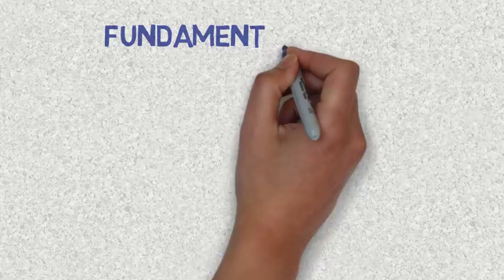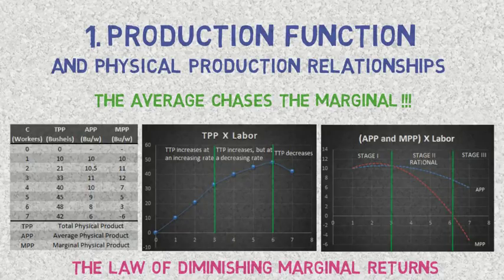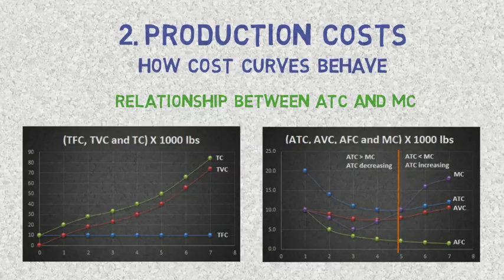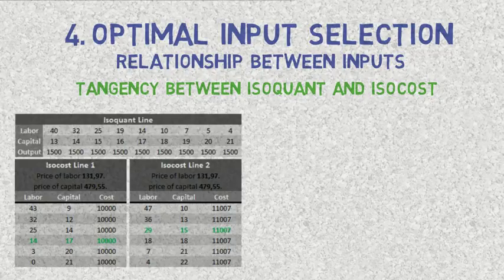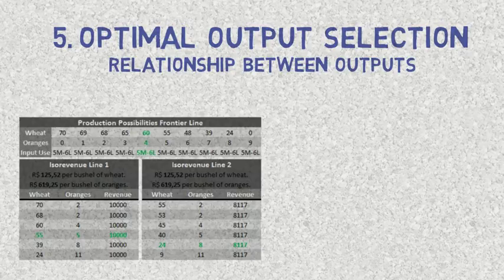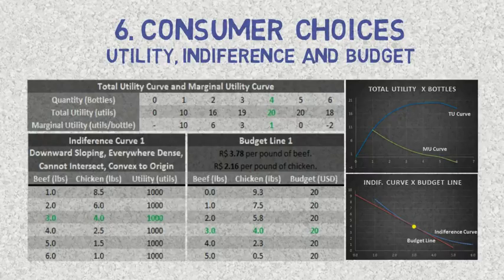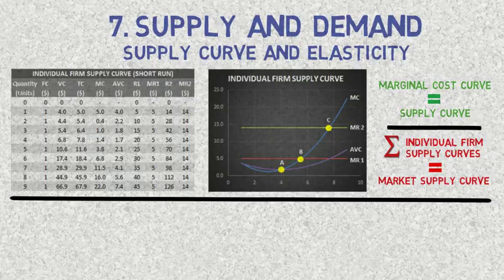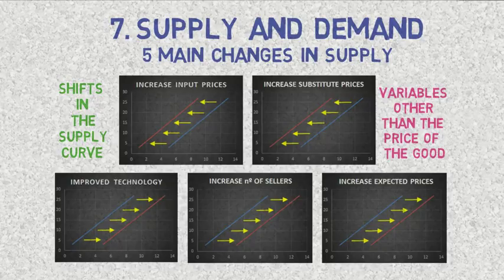Principles of Agricultural Economics Part 1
This book focus on agriculture. However, it is quite useful to understand how rational firms as a whole make decisions in a competitive market.

Book by Andrew Barkley and Paul W Barkley.